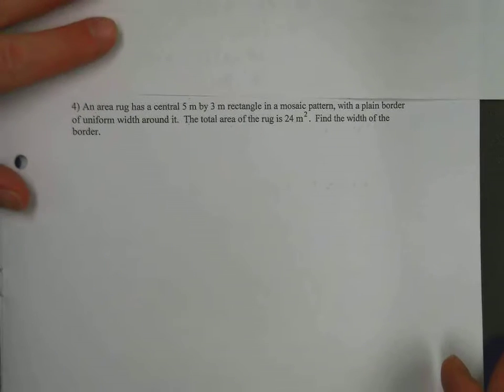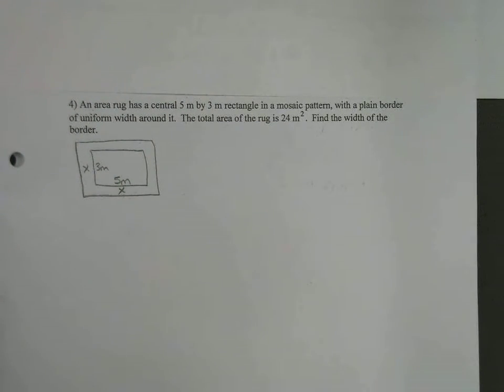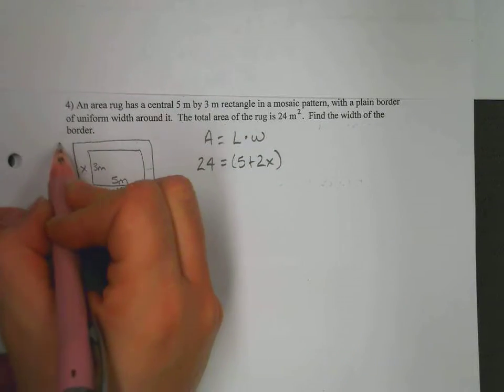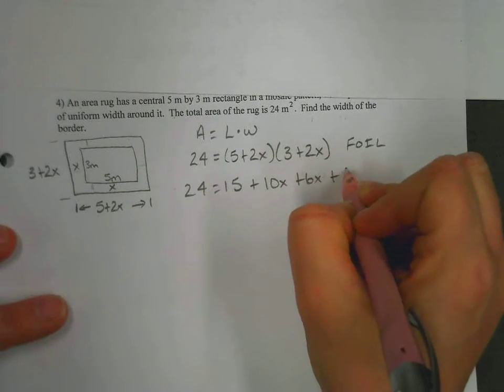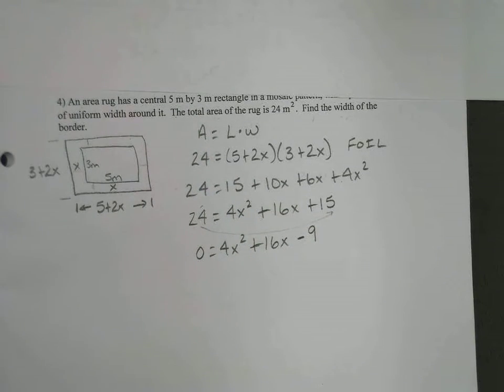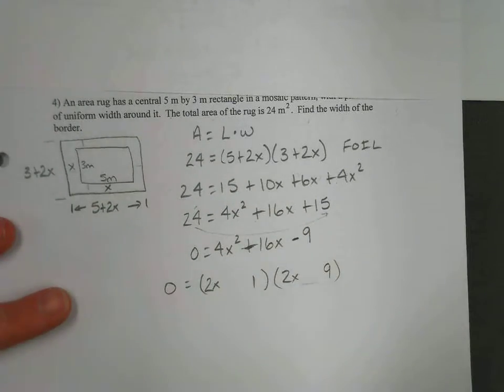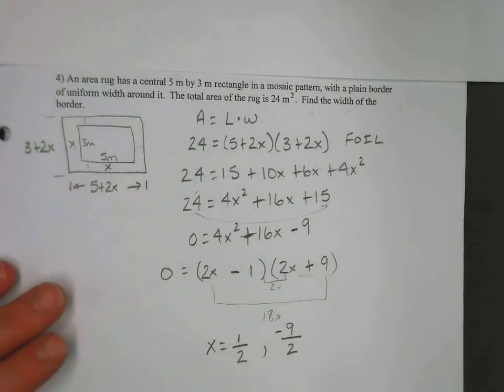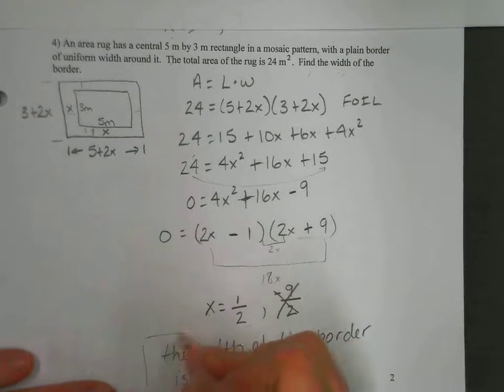4 4B Problem Solving 3